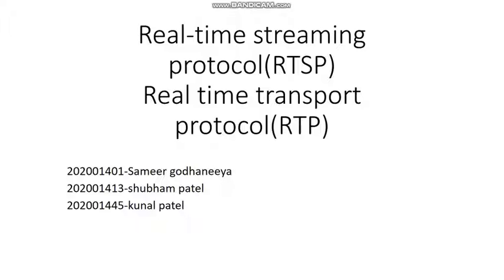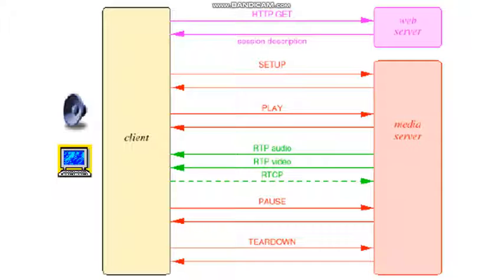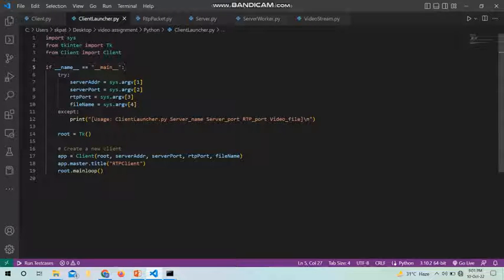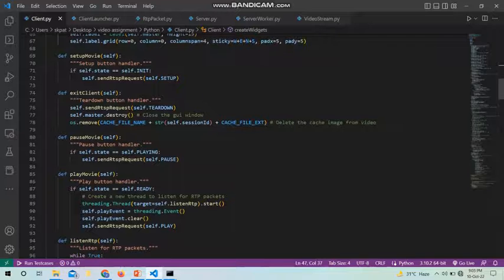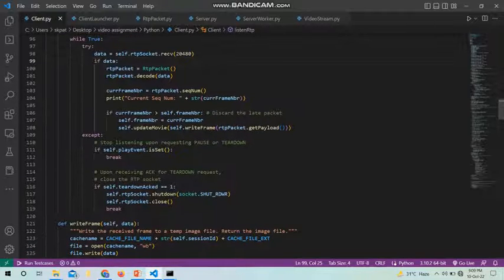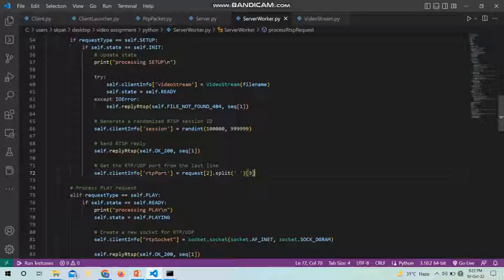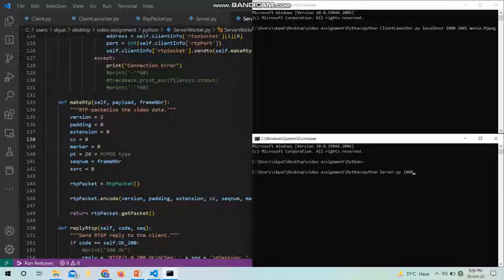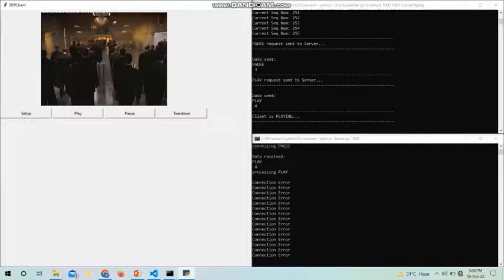video streaming protocol using RTSP and RTP